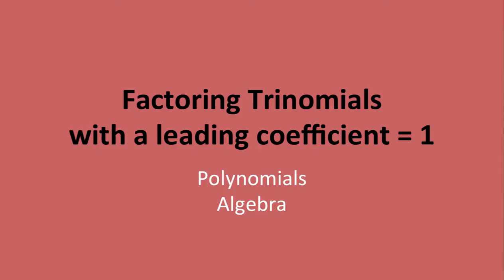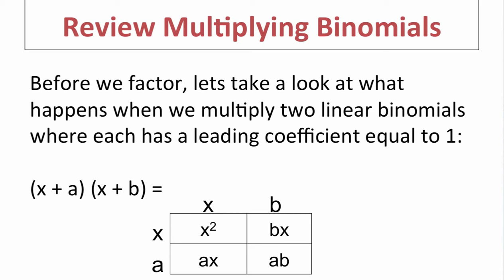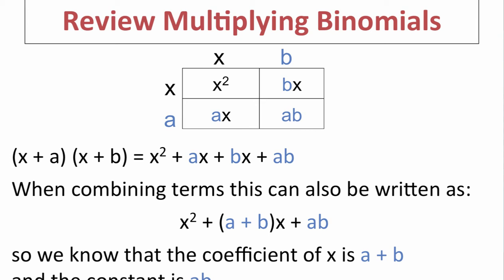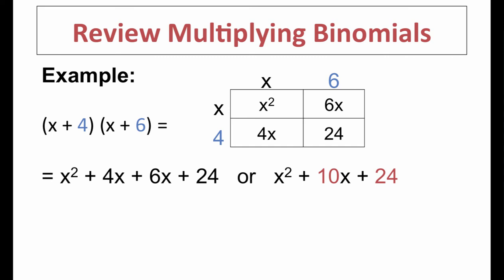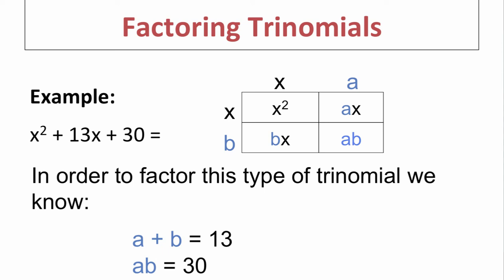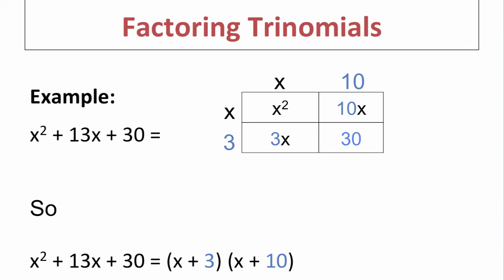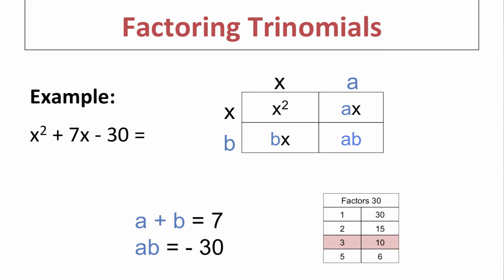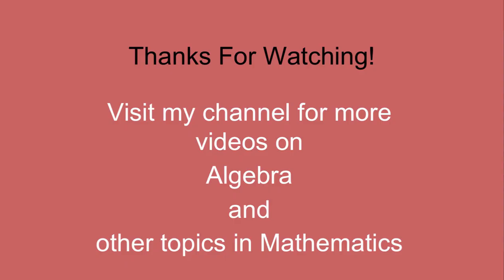Factoring Trinomials with Leading Coefficients of 1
The purpose of this video is to review procedures for factoring trinomials with a leading coefficent equal to 1.

Table of Contents:

01:20 - Review Multiplying Binomials
06:14 - Factoring Trinomials